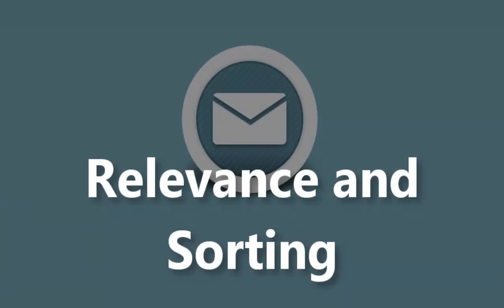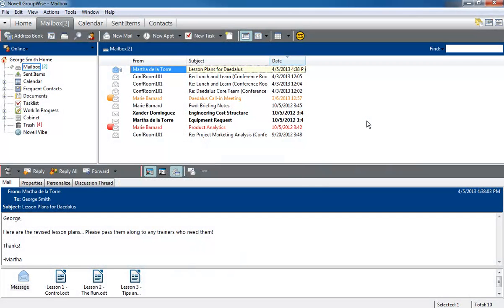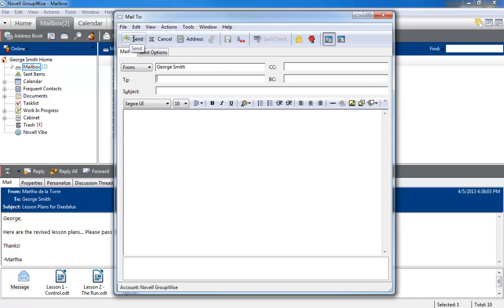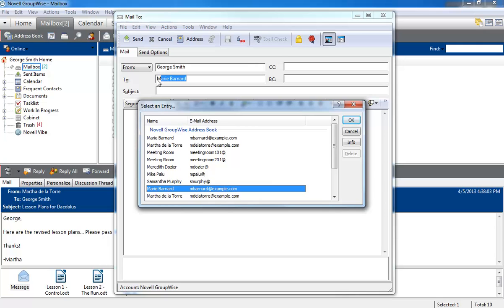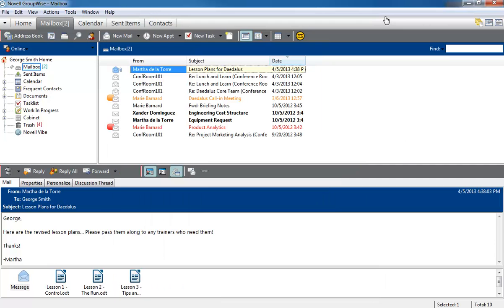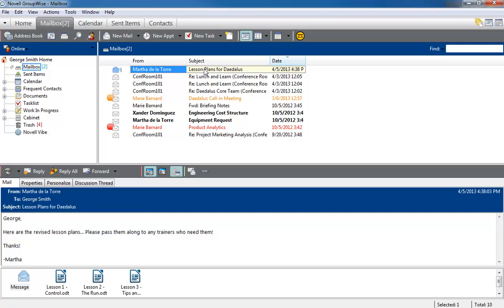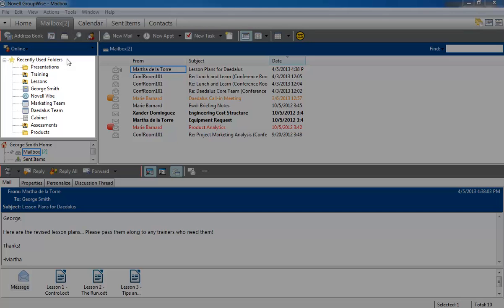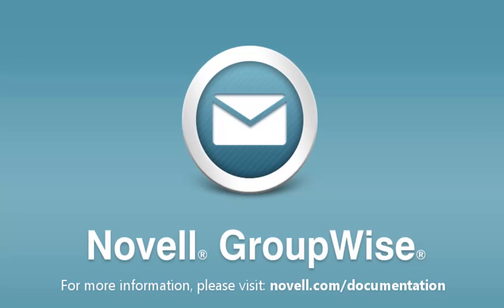GroupWise 2012: What's New: Relevance and Sorting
GroupWise 2012 uses relevance to put your frequently used information right where you need it. -